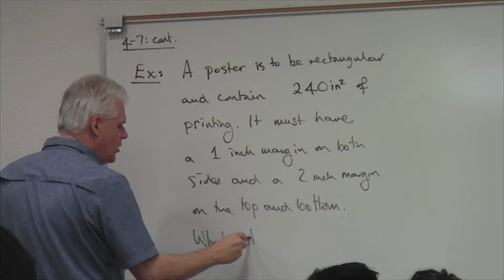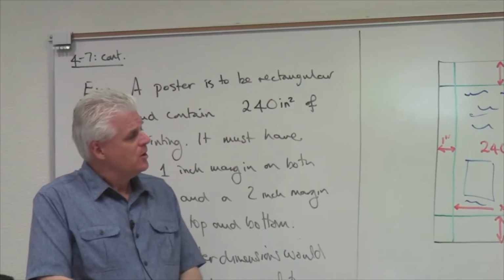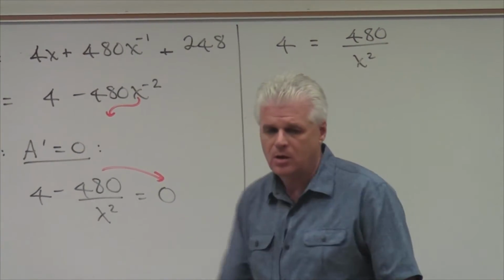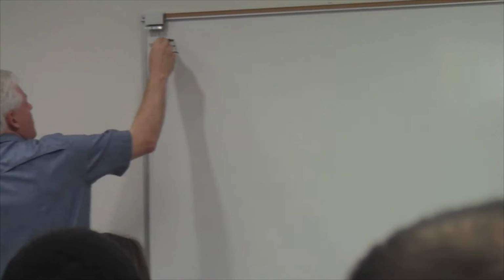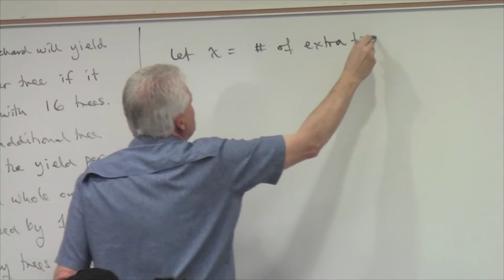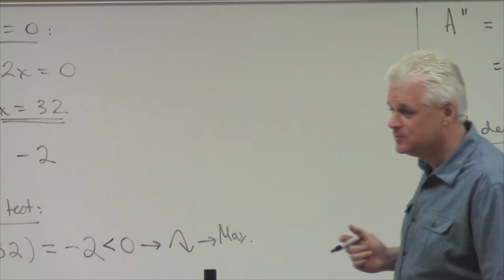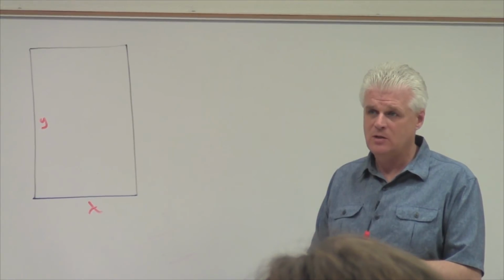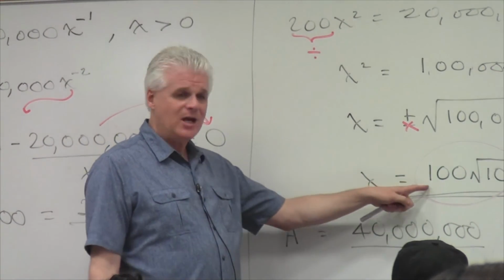Calculus Lecture Videos (4/22)